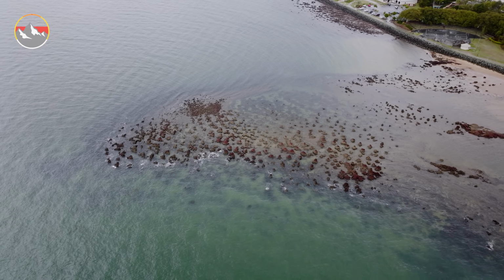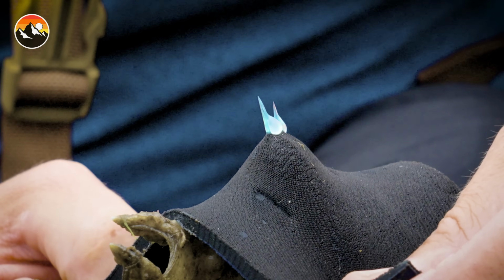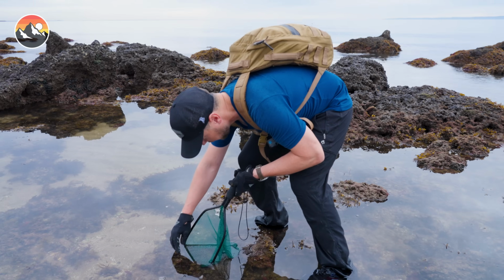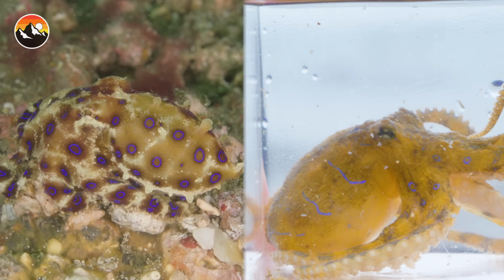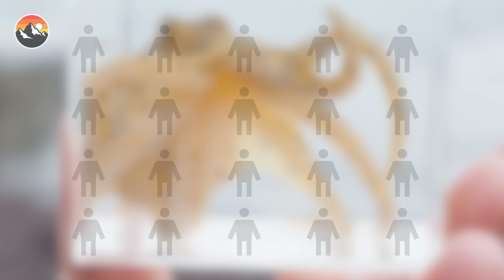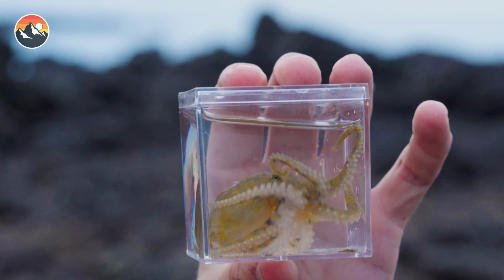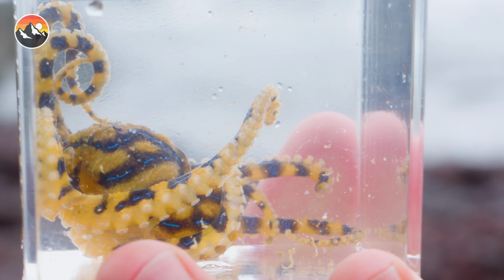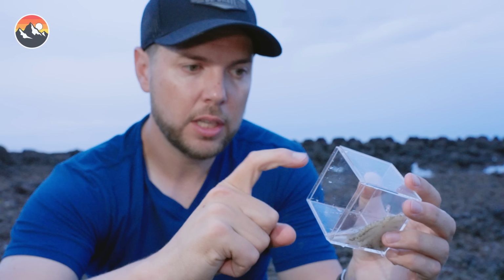Deadliest Bite on EARTH?! Blue Ring Octopus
The Blue Ring Octopus is notoriously one of the most deadly animals on the planet due to its extremely venomous bite. Just one chomp contains enough venom to kill over 20 people and has no cure.

However I will attempt to touch this creature to prove the blue ring octopus can only harm you if bitten...and that only the beak of the octopus can deliver the deadly chomp.

PLEASE DO NOT ATTEMPT TO REENACT OR RECREATE ANY EVENTS OR SCENES  FROM OUR VIDEOS. THE ANIMALS, INSECTS, PLANT LIFE, AND TERRAIN FEATURED IN  OUR VIDEOS CAN BE DANGEROUS AND CAN POSE A SIGNIFICANT RISK. Mark Vins and crew are professionally trained and routinely  receive assistance from wildlife experts, guides, and safety personnel when filming to  ensure the safety of our crew and all wildlife. No animals were harmed in the making of this video.